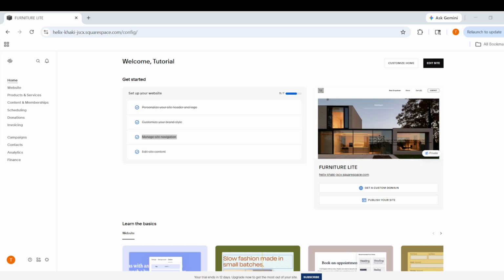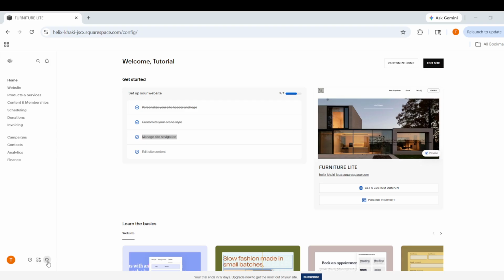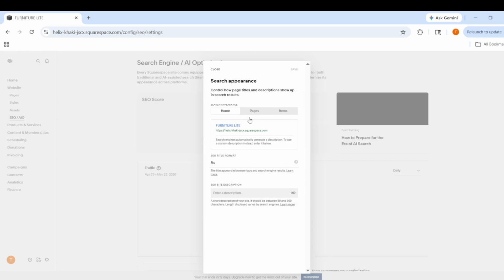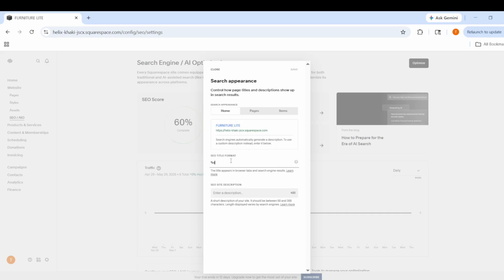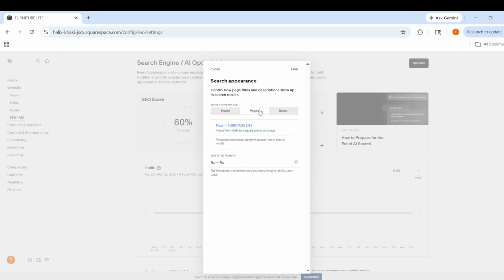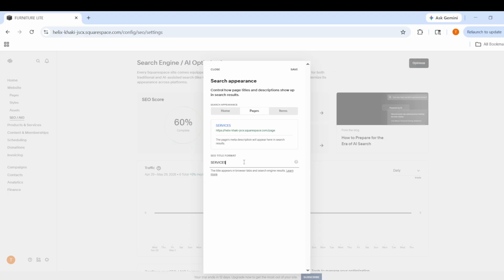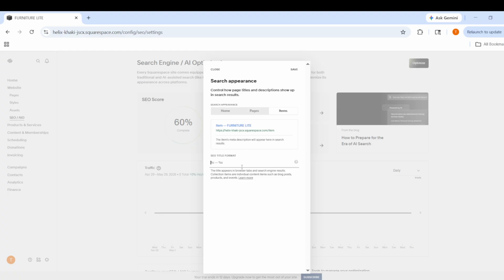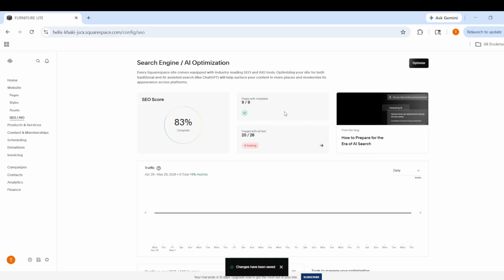How To Change Title Formats For Seo And Browser Tabs In Squarespace 7.1 [2026 Guide]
How To Change Title Formats For Seo And Browser Tabs In Squarespace 7.1

Learn how to change title formats for SEO and browser tabs in Squarespace 7.1 so your site titles look right in Google and on every page. This Squarespace 7.1 tutorial shows where to edit SEO title settings, page title formats, and site title display for clean browser tabs. If you’re searching for Squarespace SEO titles, change browser tab title, or edit page title format, this walkthrough helps.